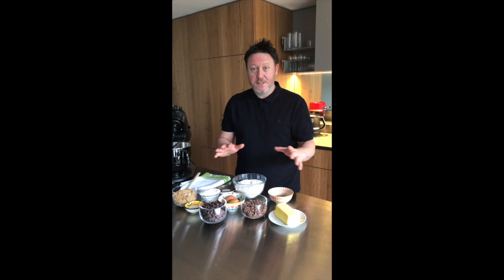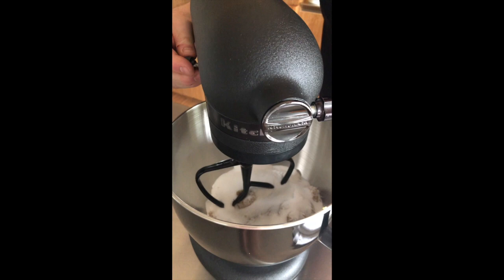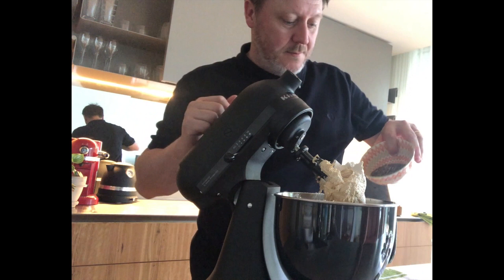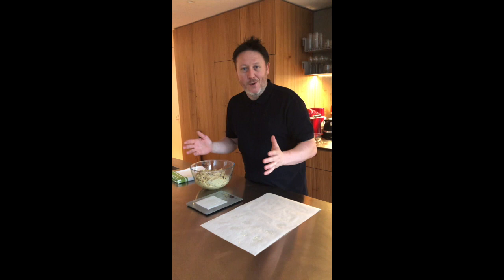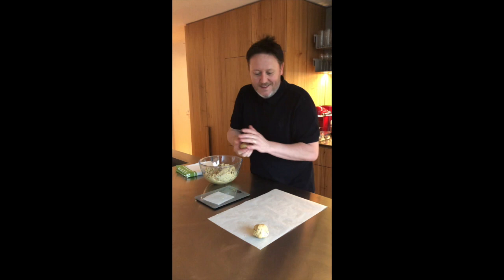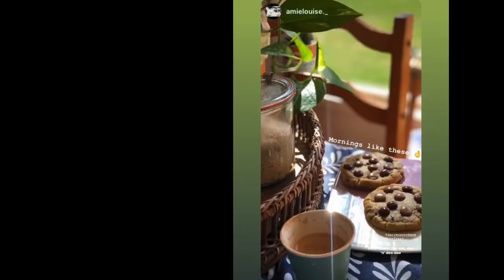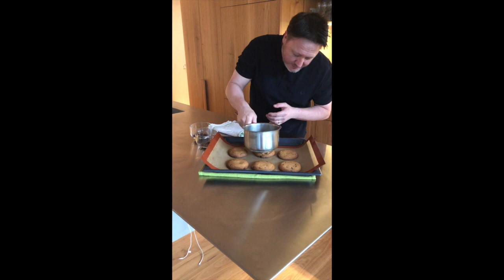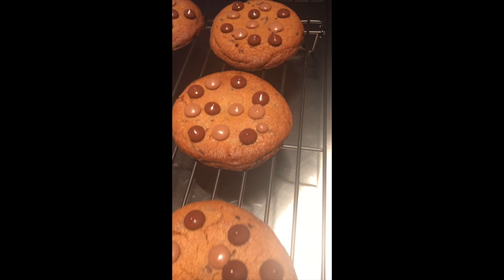Darren Makes.......The BEST Chocolate Chip Cookies Ever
Darren makes a very simple but VERY tasty cookie that you can all make at home. Make a batch, chill the dough and cook as needed.